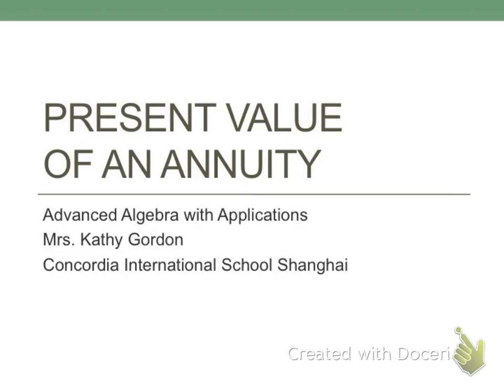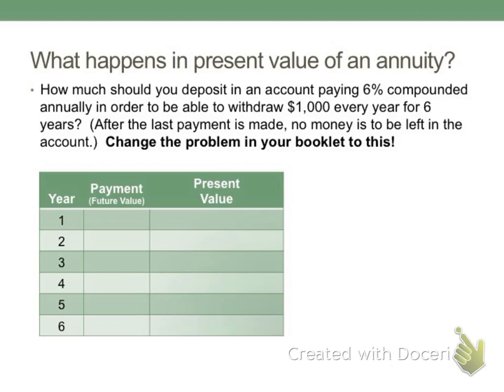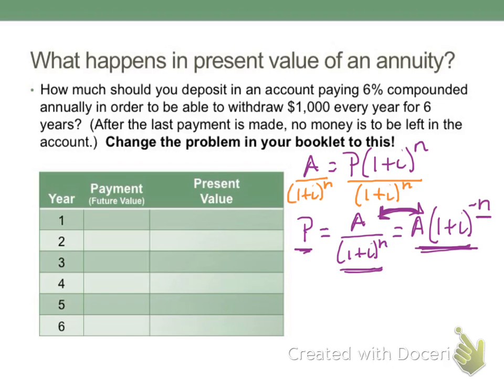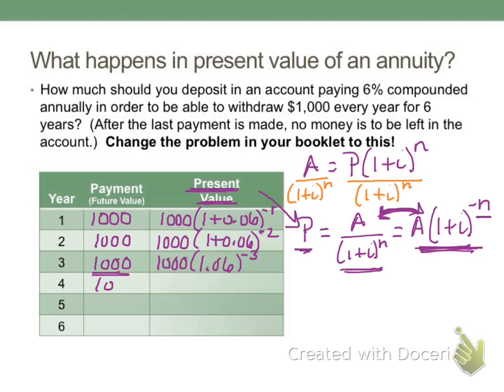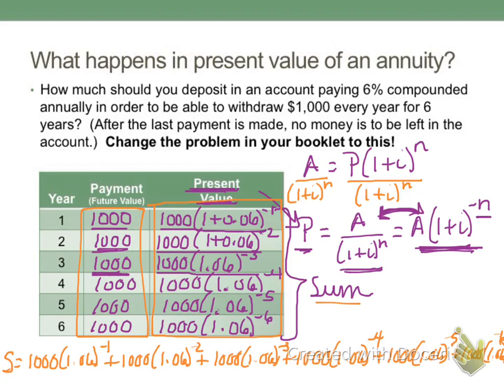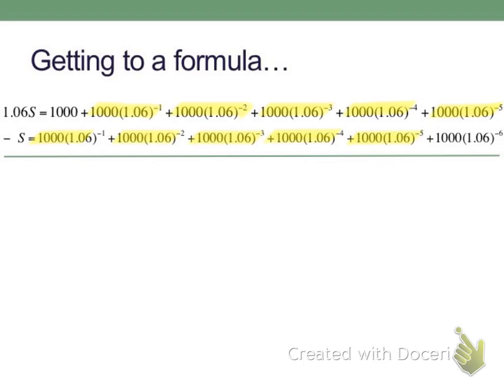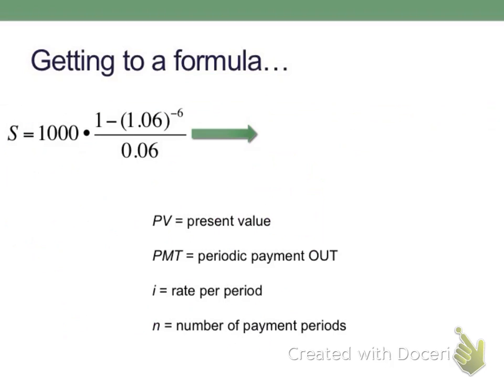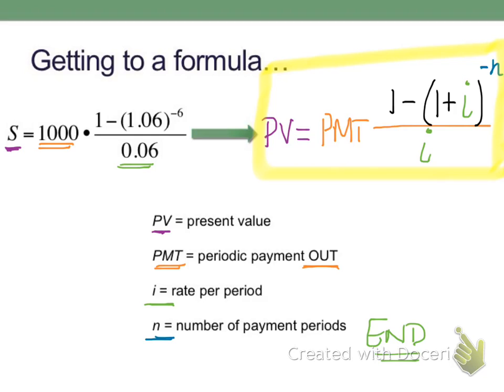7.6 Present Value of an Annuity (CISS)